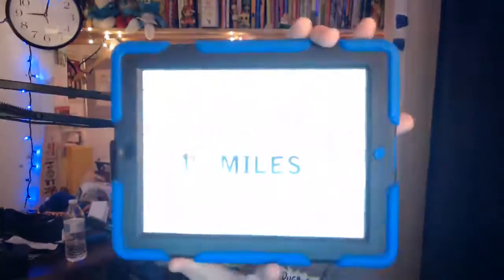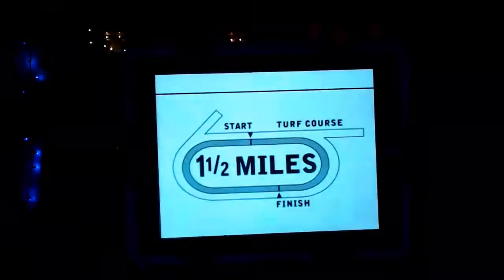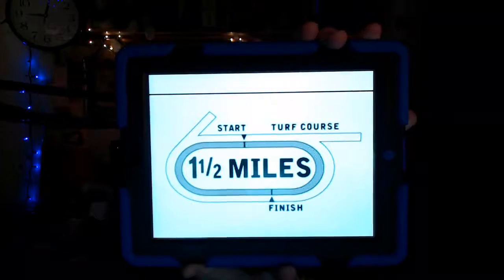Keeneland Racecourse Race 9 Selections Preview The Elkhorn Stakes 2021 4/17/2021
Selections Preview for The Elkhorn Stakes 2021